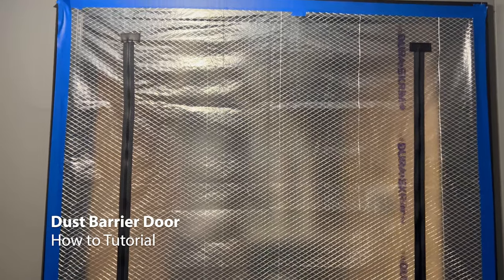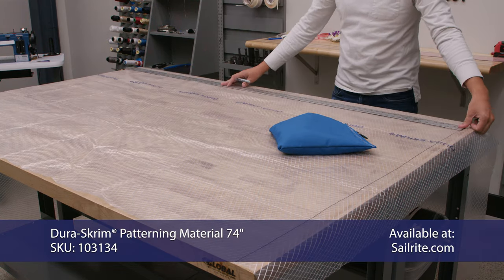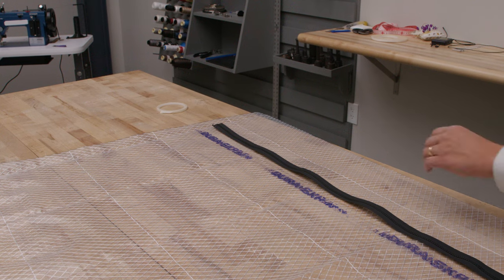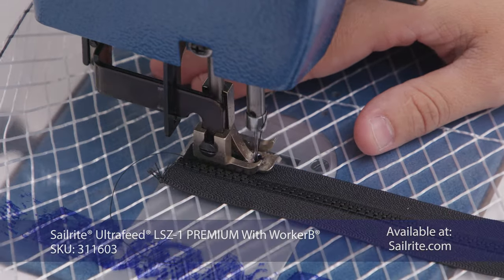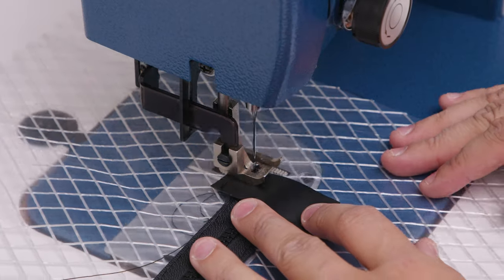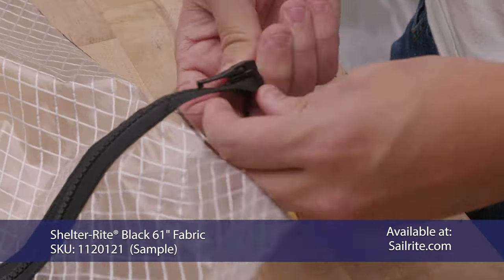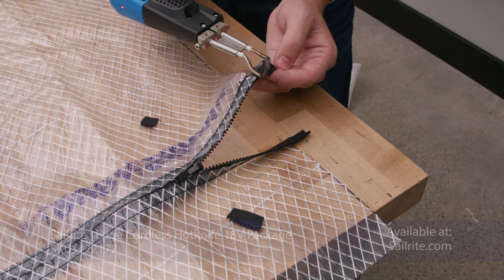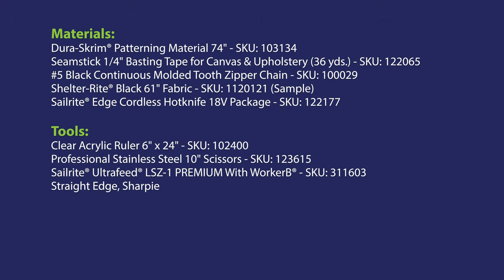30-Minute Project: DIY Dust Barrier Door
In this video we will show you how to make a dust barrier door. A dust barrier door is a great way to prevent dust or debris from spreading from room to room during renovations and construction. It’s very simple to make, requiring just two zippers, inexpensive patterning material and few other basic supplies.

Lenzip® #5 Black Double Non-Locking Metal Zipper Pull (Molded Tooth Chain) -SKU: 124275

Straightedge, Permanent Marker